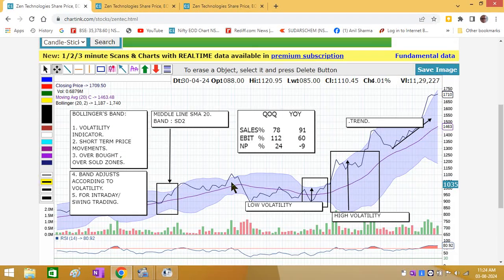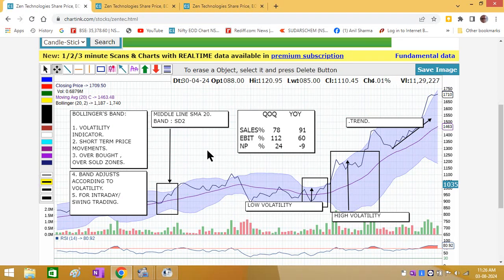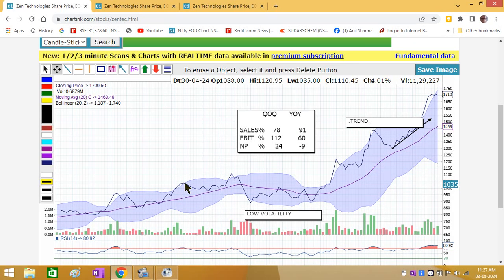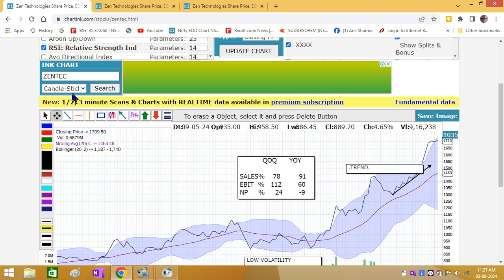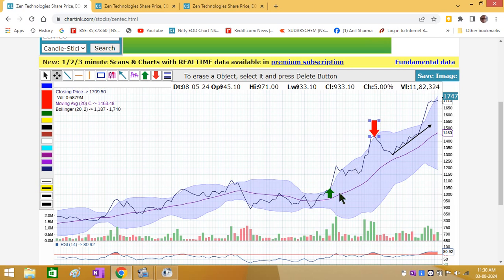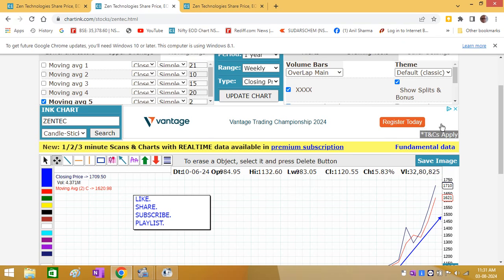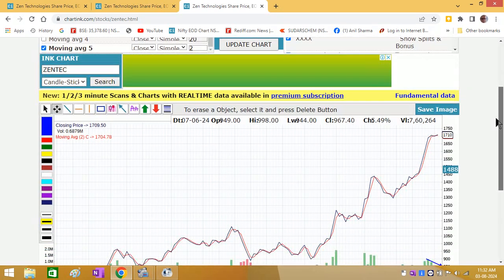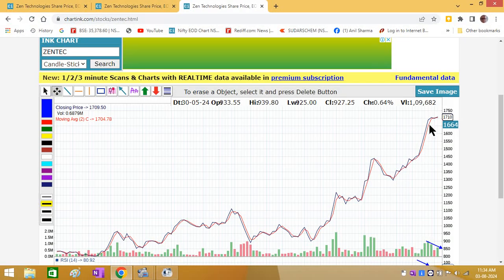V588: BOLLINGER BAND BASICS, BOLLINGER BAND FOR BEGINNERS, BOLLINGER'S BAND TRADING STRATEGY,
bollingerband . BOLLINGERBANDBASICS, BOLLINGERBANDFOR BEGINNERS, BOLLINGER'SBANDTRADINGSTRATEGY, zentech. STOCKSINUPTREND.

ONLY OBJECTIVEOF THIS CHANNEL IS TO INFORM TRADERS TO EARN MONEY IN SHARE MARKET. SO EDUCATING TO AN EXTENT& THE FOCUS
IS PURELY ON THOSE POINTS KEEPING IN VIEW EARNINGS ONLY.

CONSULT YOUR BROKER BEFORE INITIATING ANY TRADE..